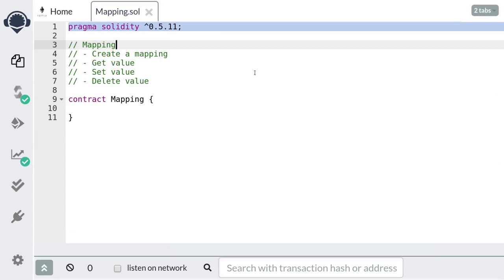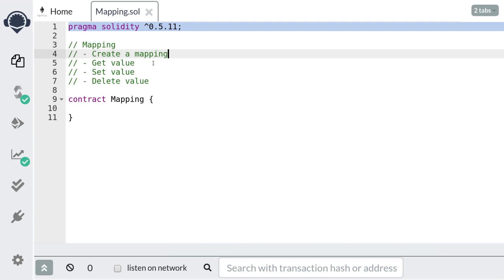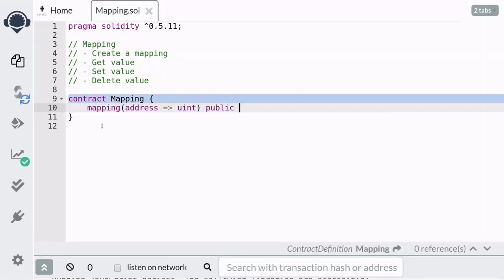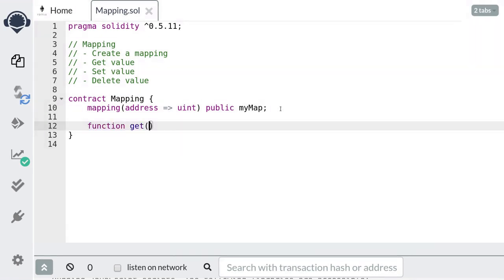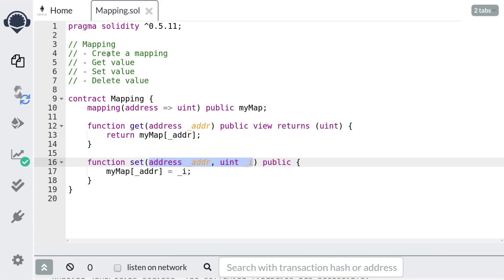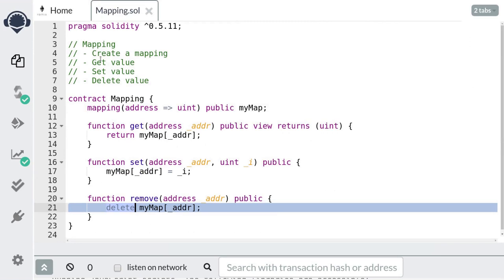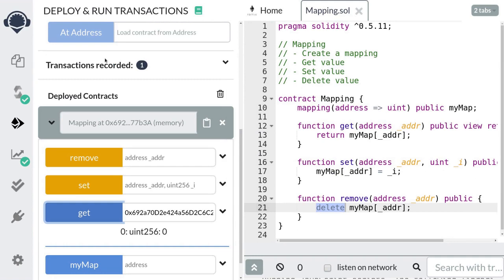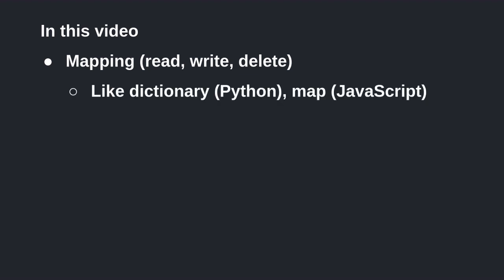Learn Solidity (0.5) - Payable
Learn how to write contracts that can receive Ether by using the keyword "payable" Code